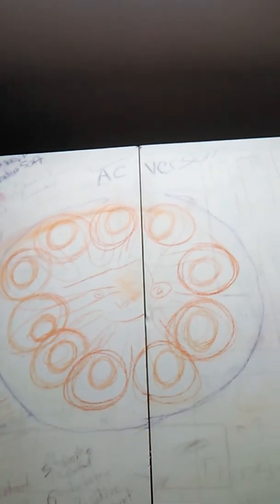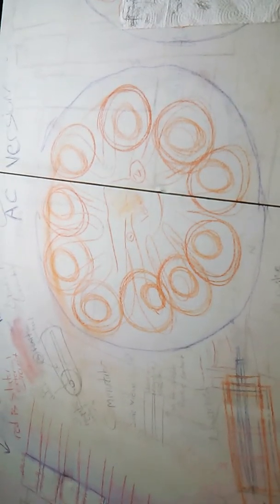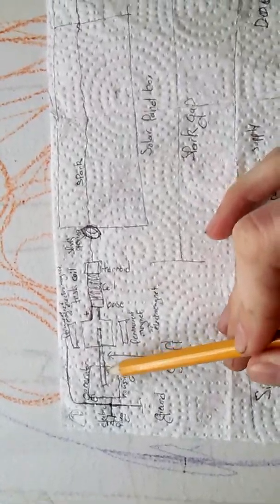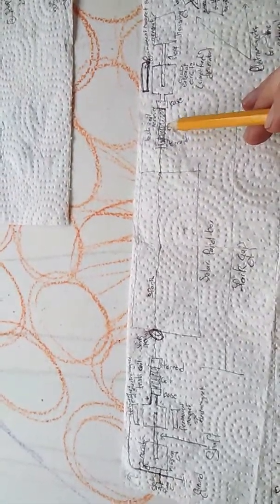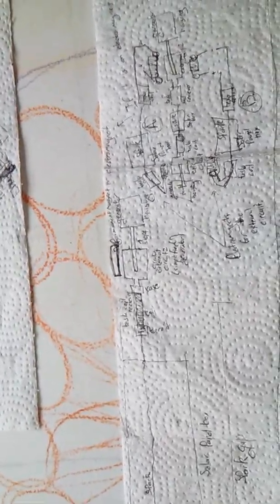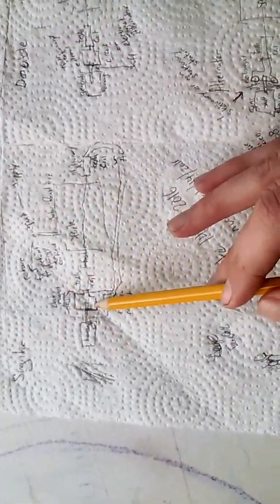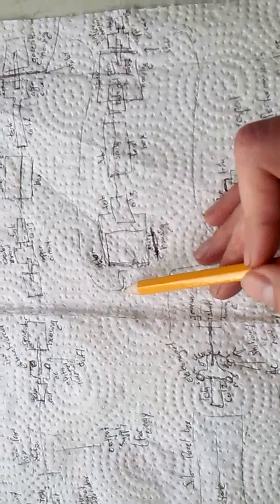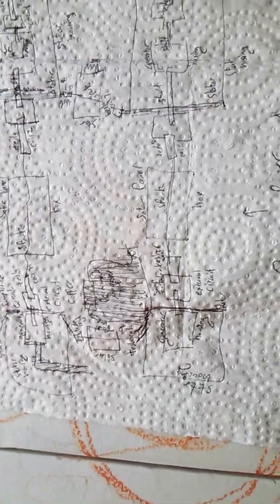Tesla ray invention.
I explain my last video and add some previous inventions. I added my "How to make a large power source. Gages inventions" video with my previous inventions that I have drawn( which include using gener